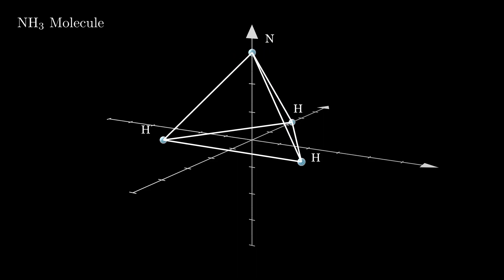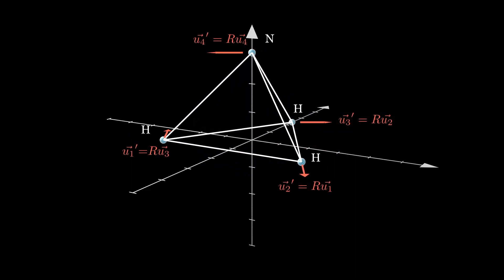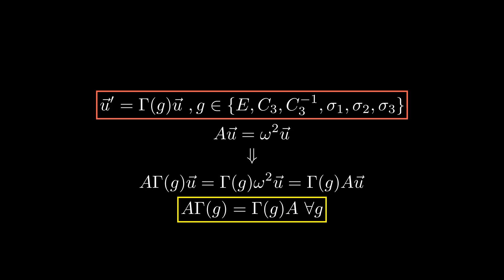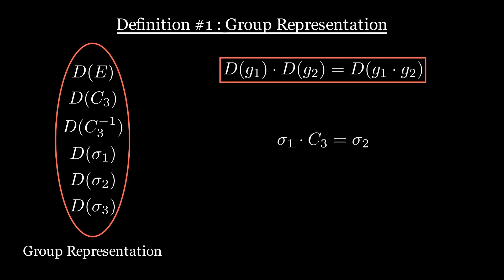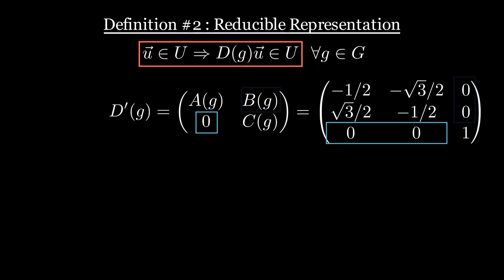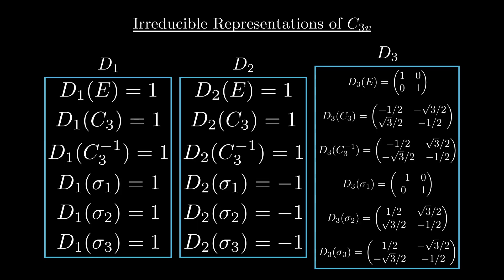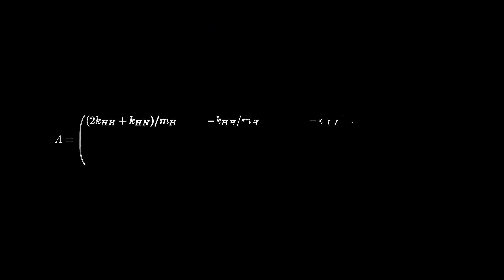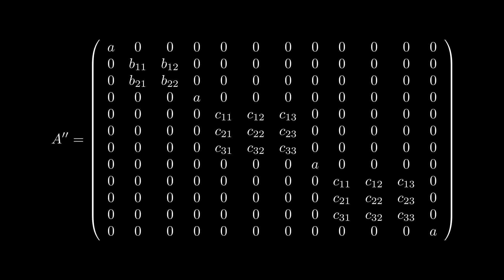How to use Group Theory in Physics ?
Group theory in Physics, an introduction (SoME1)

Timestamps:
0:00 - Introduction
0:30 - Defining the problem
1:04 - Equation we want to solve
2:44 - Symmetries of the molecule
6:06 - What is a Group ?
7:31 - What is a Representation ?
9:24 - What is a reducible Representation ?
12:52 - Decompose a Representation
13:52 - Schur's Lemma
15:00 - Solving the molecule problem
17:20 - Conclusion

Songs
"Juan Sánchez - Now The Silence" est sous licence Creative Commons (cc-by)

Mozart Piano Concerto no. 21 in C major, K. 467 - II. Andante by Markus Staab